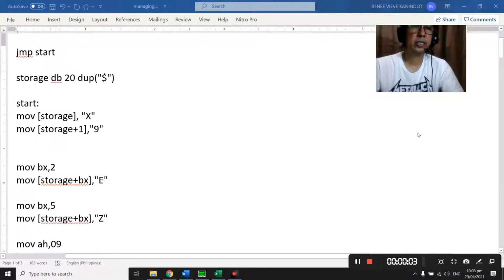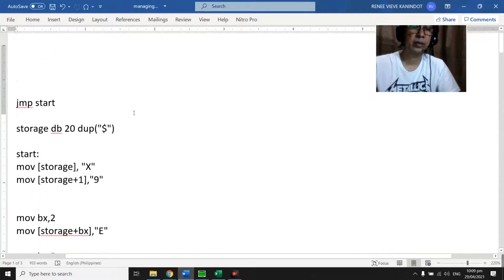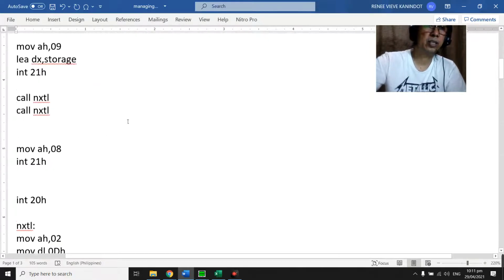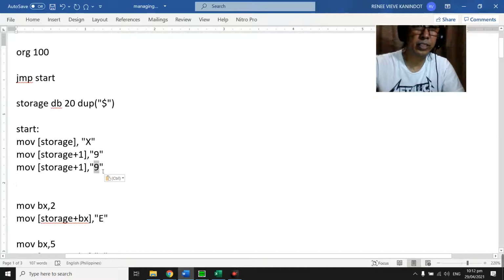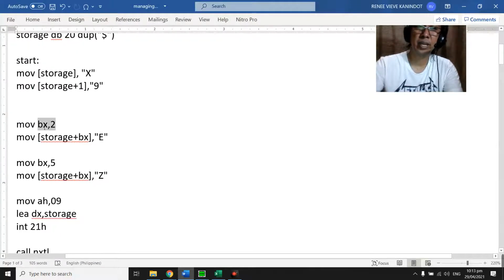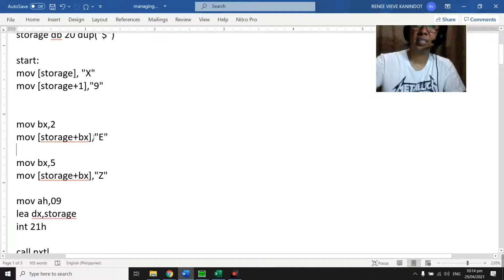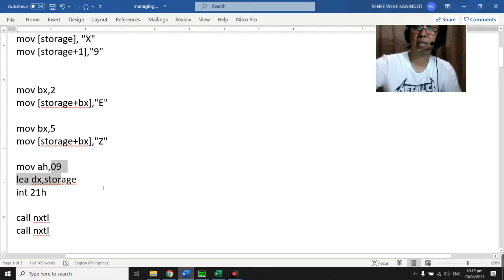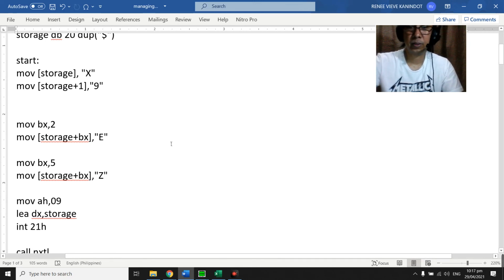assembly language - memory management 2